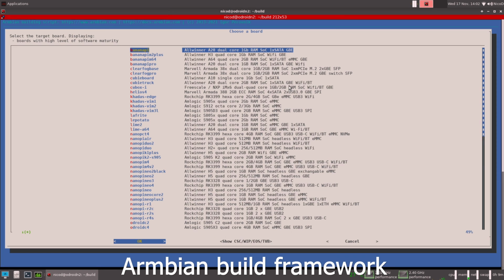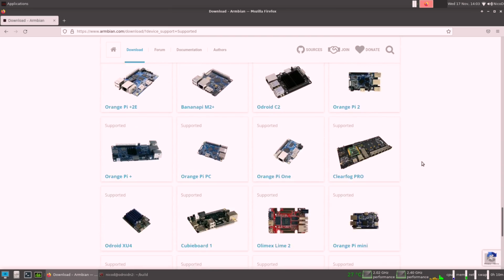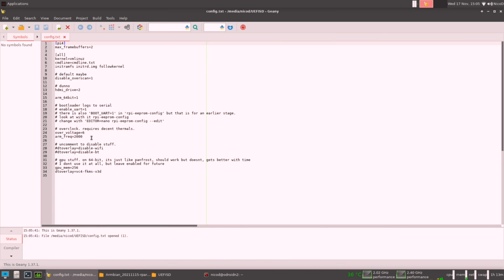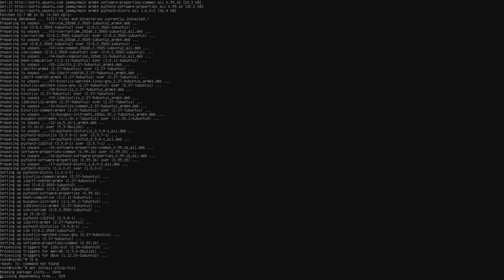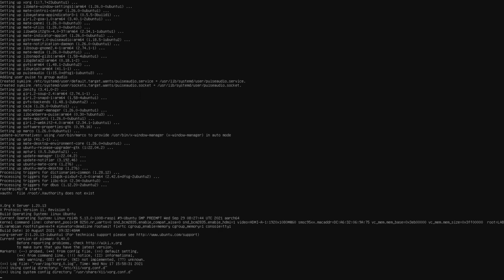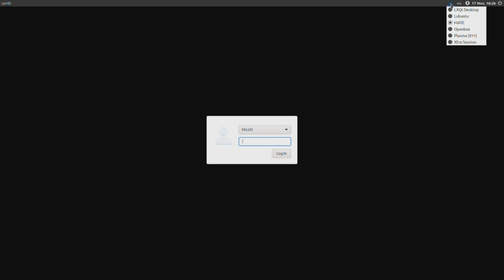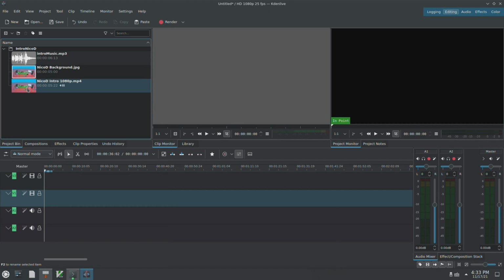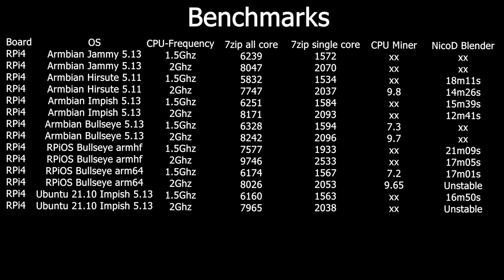Armbian Linux for the Raspberry Pi 4 - ! ! ! Preview ! ! !